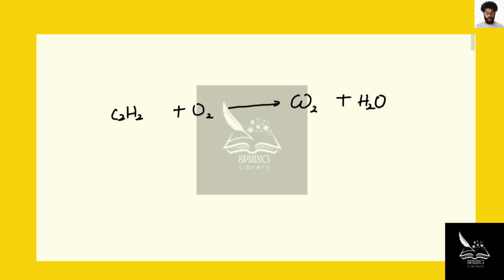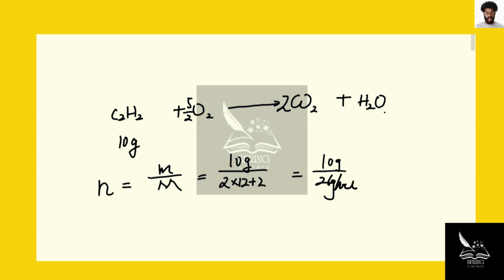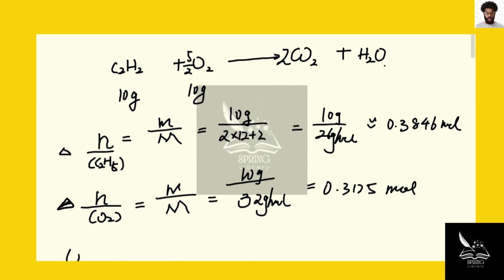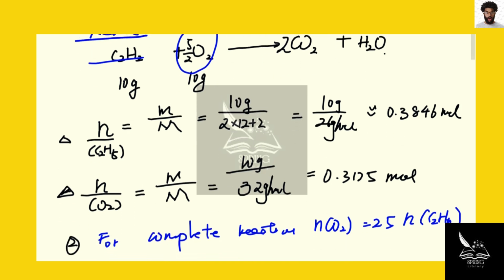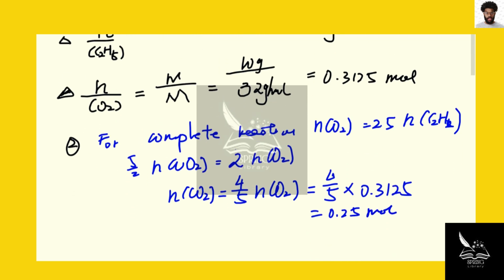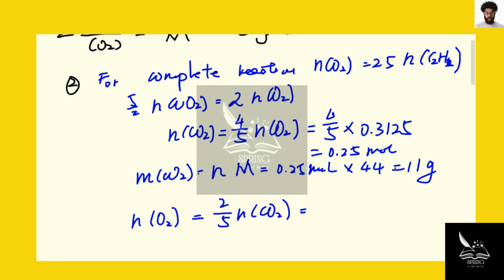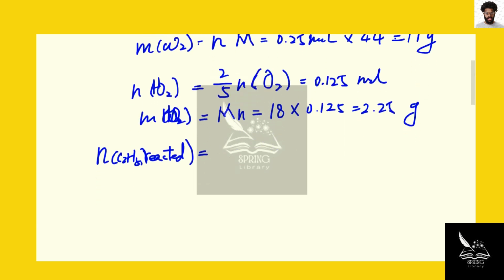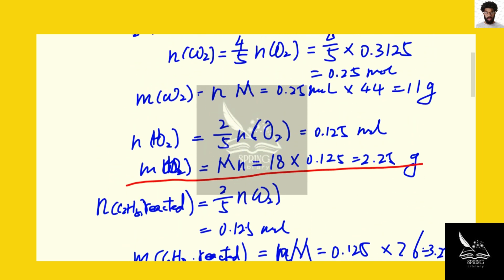[Chemistry] When a mixture of 10.0 g of acetylene and 10.0 of oxygen is ignited, the resulti